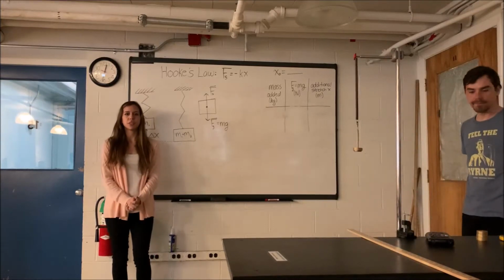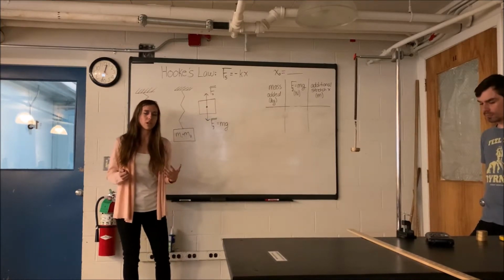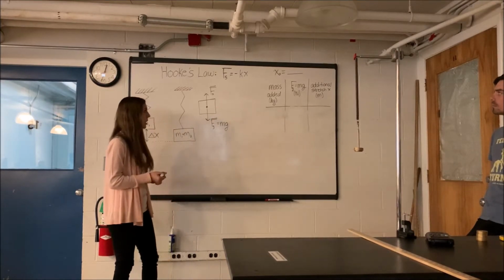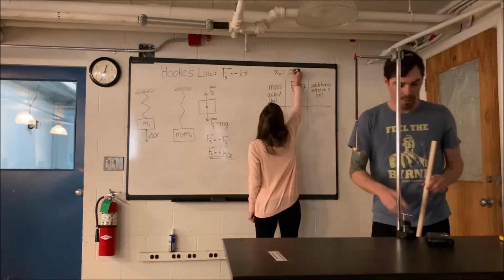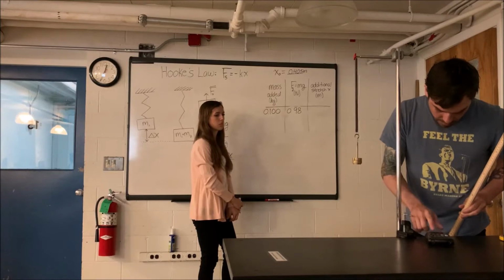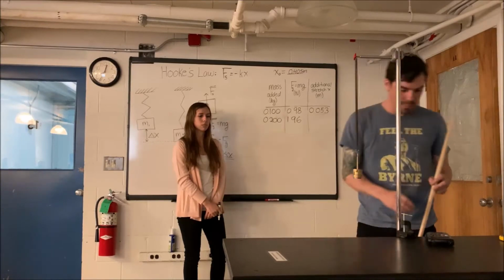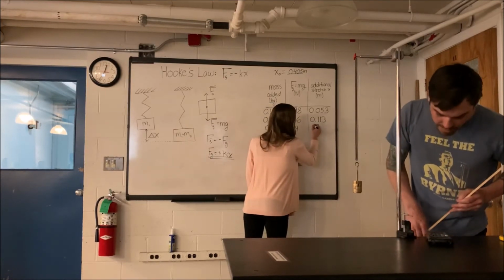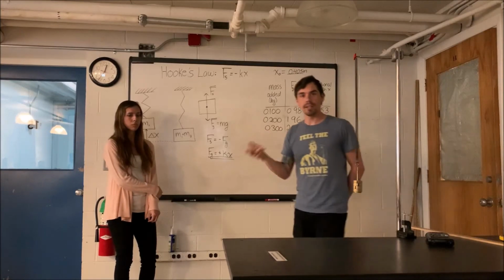PHY 185: Hooke's Law and Simple Harmonic Motion Part 1